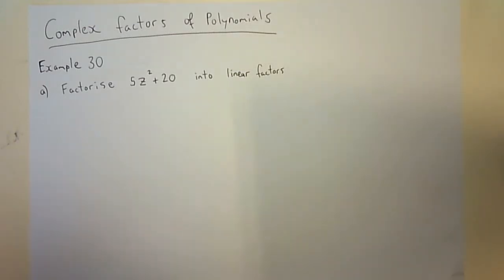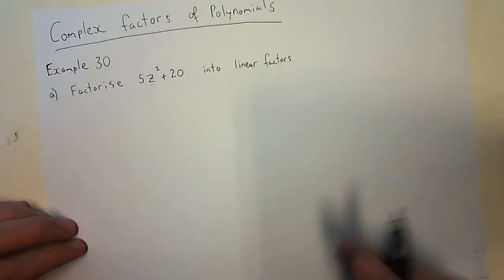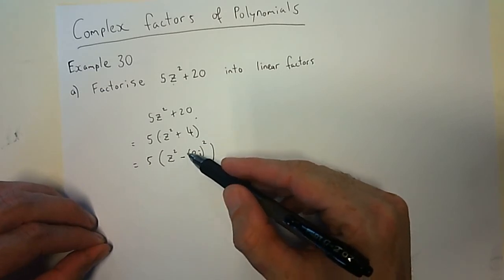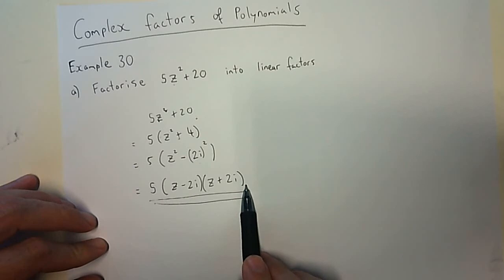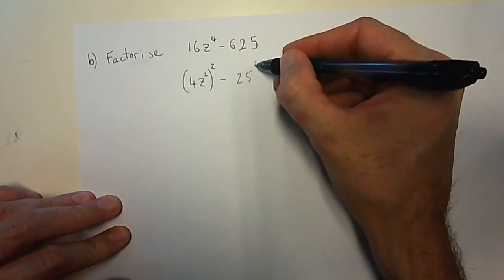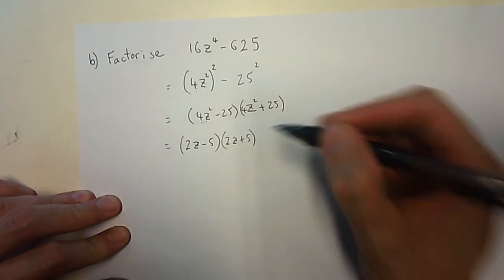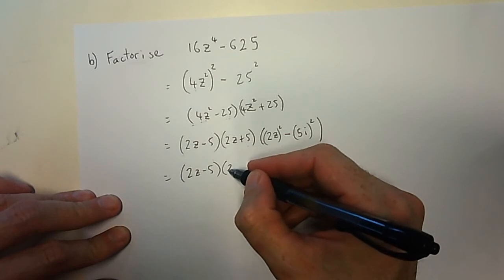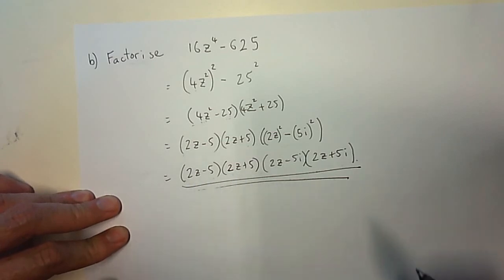Factorising Complex numbers 1 of 2